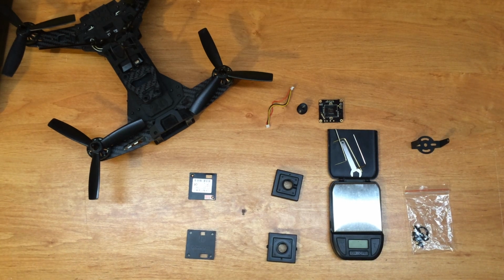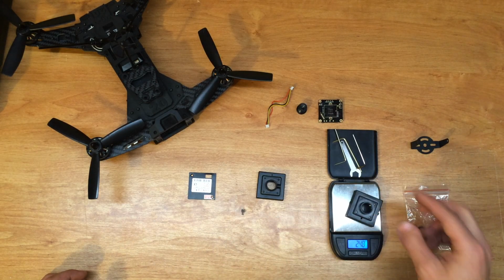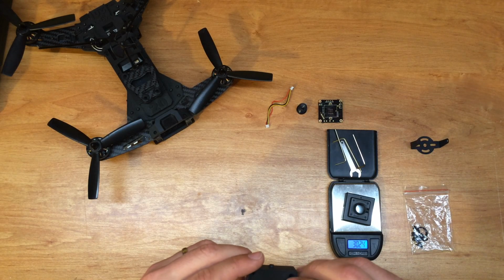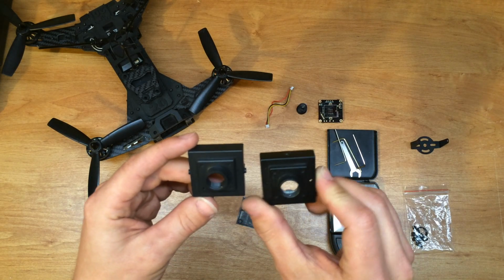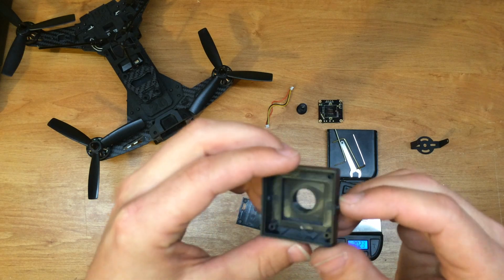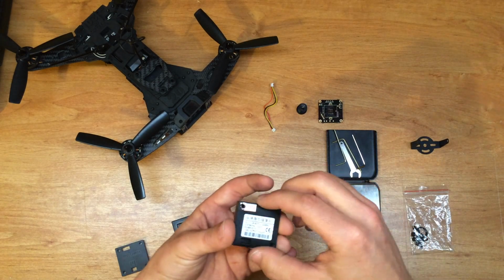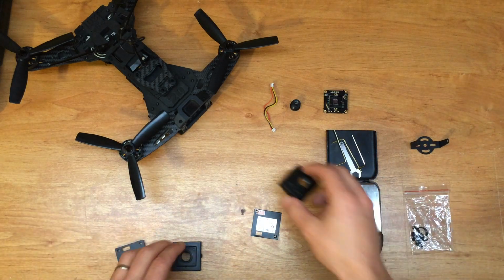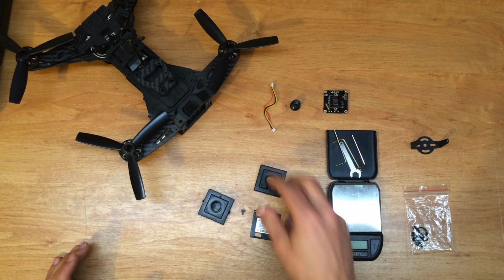Walkera Runner 250 - Must do Mod!!!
Check out Carolinadronz.com for the Walkera Runner 250 RTF Basic 3, Lost signal Alarm, Folding antenna, and replacement parts.